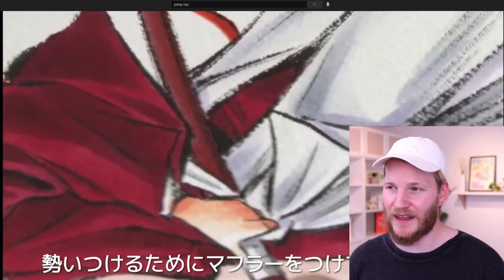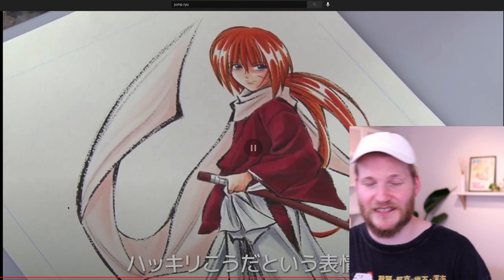Illustrator REACTS to famous MANGA ARTISTS DRAWING- Part 8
Today I react to another Epic Mangaka. Mindblowing